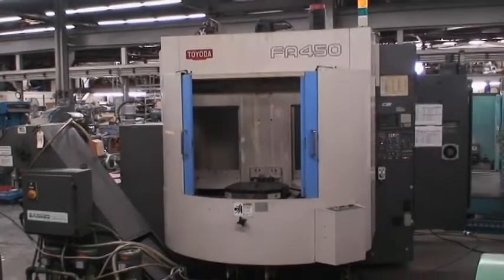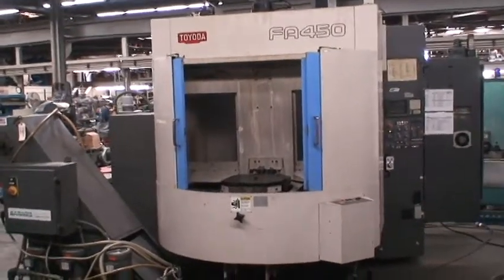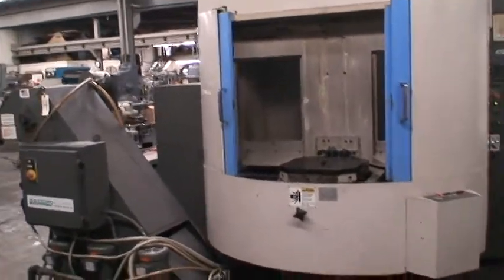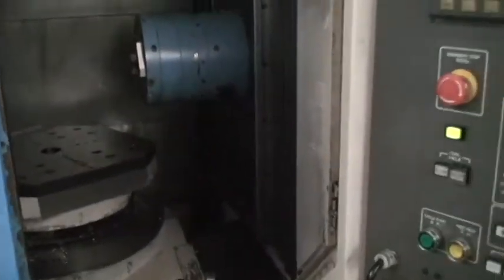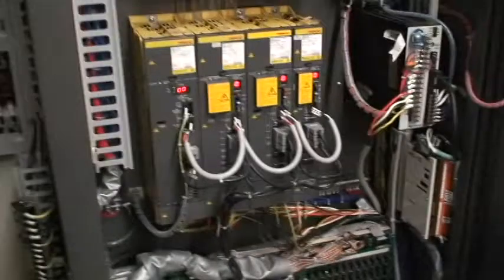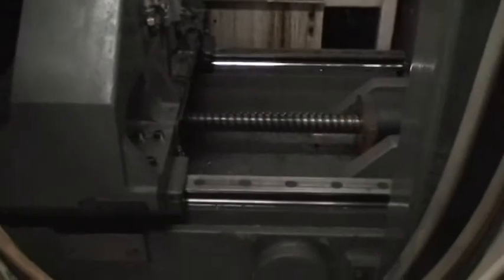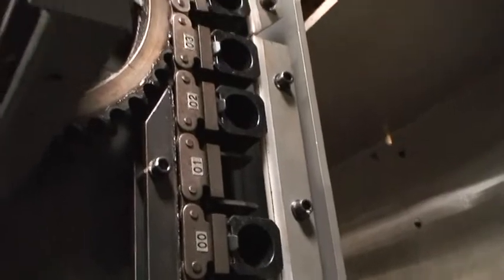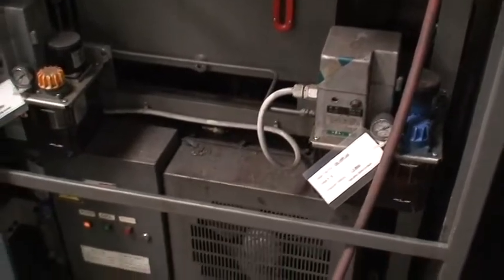Toyoda 4 Axis CNC HMC, 450mm Pallets, CAT 40, 1995, Ref 76A-146 (SOLD)